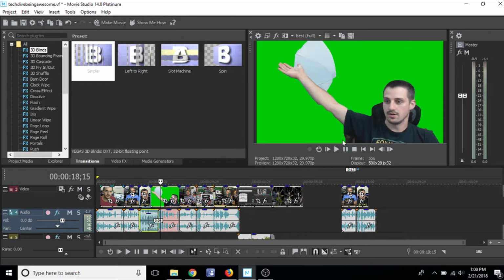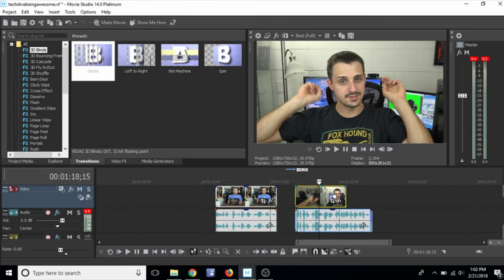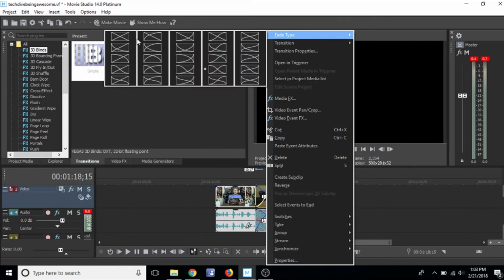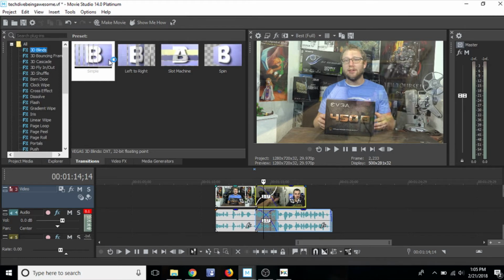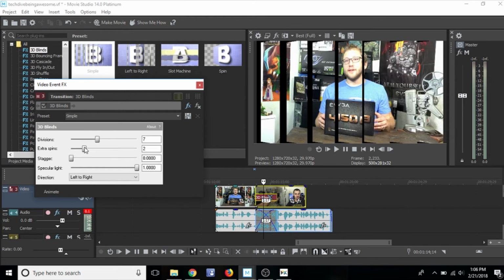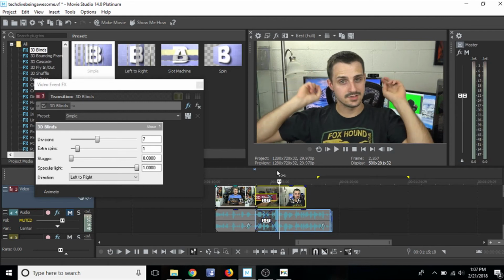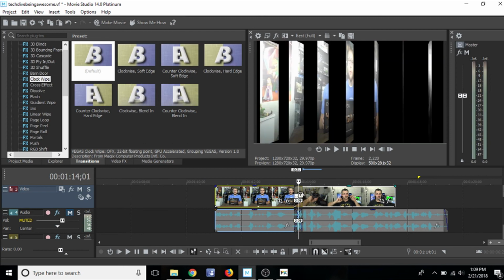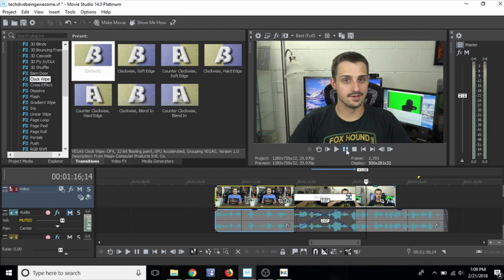How to Create transitions in Movie Studio 14 Platinum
I demonstrate how to create transitions in Vegas Movie Studio 14 Platinum.  I go into some theory about creating transitions and give examples of how Movie Studios gives you tools to apply it.